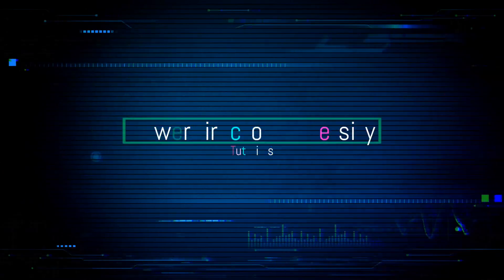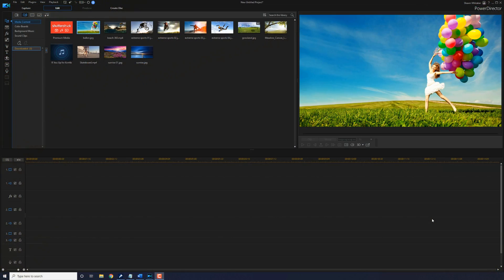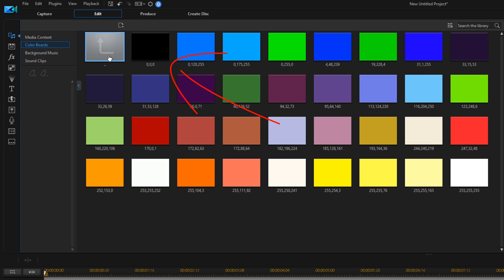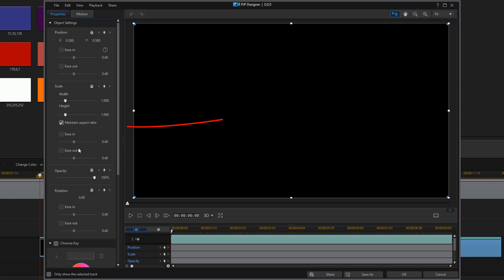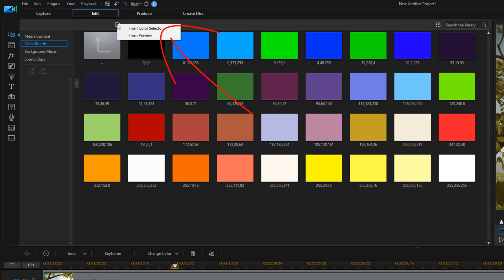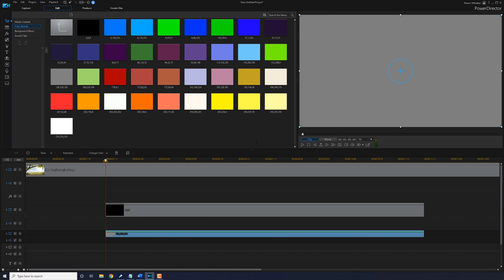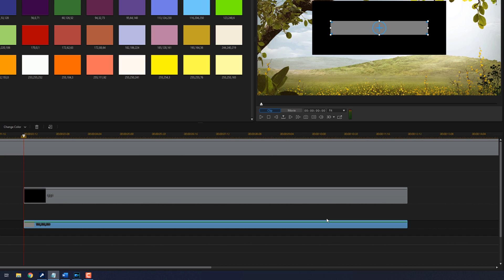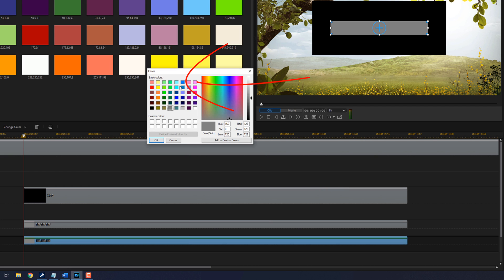Simple Progress Bar Animation | PowerDirector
This PowerDirector editor video progress bar animation tutorial will show you how to use videos, images, and color boards to make a progress status or health bar using CyberLink PowerDirector 18 & PowerDirector 365. The video also shows you how to use the mask designer and keyframes to animate the progress bar and make it move across the screen. This is a simple way to add a progress bar to any video. This effect will show you how to create awesome videos using PowerDirector 18.

0:00 Intro
0:31 Demo
0:47 Import background image
1:13 Add and position background
2:30 Create and position empty progress bar
3:57 Add and position full progress bar
4:54 Animate progress bar
6:40 Add text to the progress bar

Video FX Packs
Grow Your YouTube Channel
Branding & Design for Your YouTube Channel
PowerDirector University On the Web
FAN MAIL & PRODUCTS
PowerDirector University
Title: Future Focus Version B
Composer: Joshua Mosley
Album: MusicBOX Collection 2
Publisher: Digital Juice Music, INC.